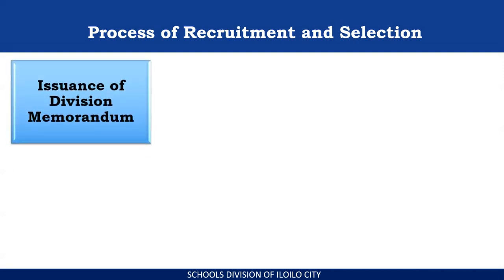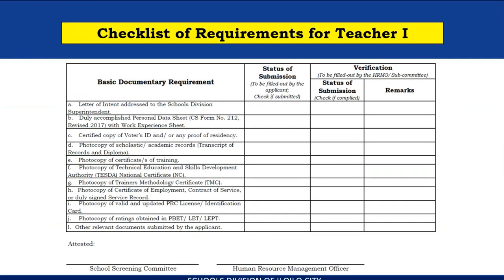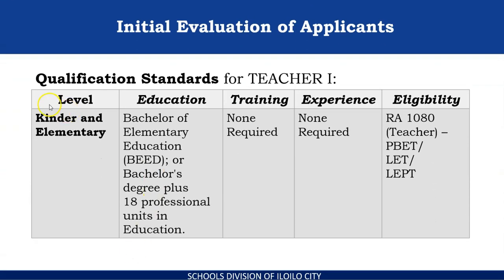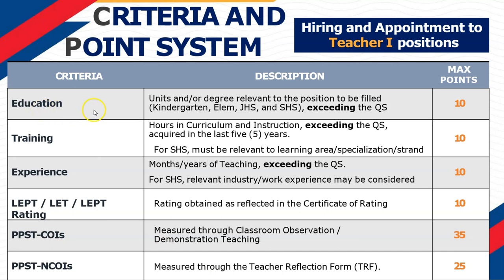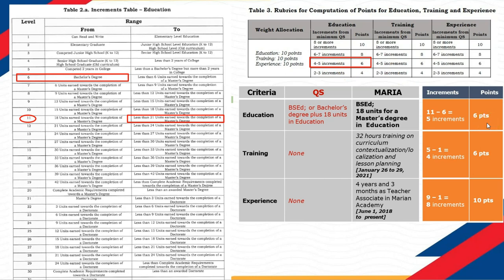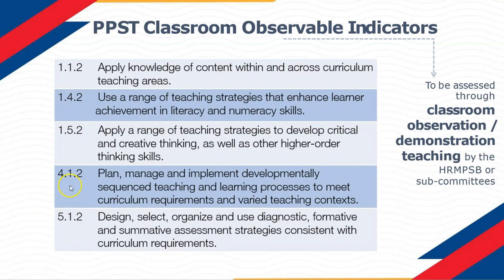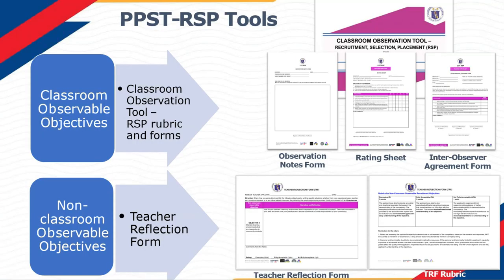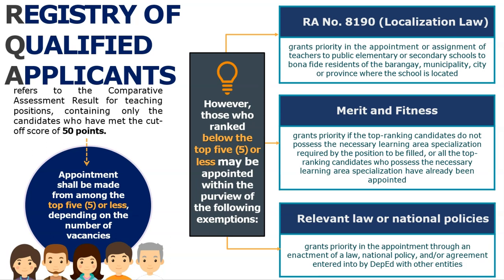Recruitment Teacher 1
Recruitment and Selection Guidelines for Teacher I (Kinder, Elementary, Junior HS and Senior HS) for SY 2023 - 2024